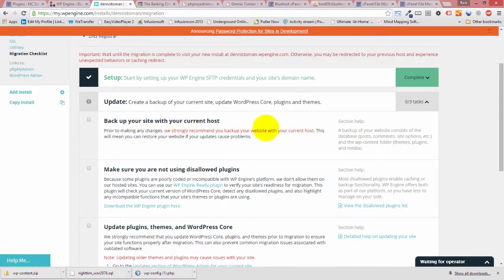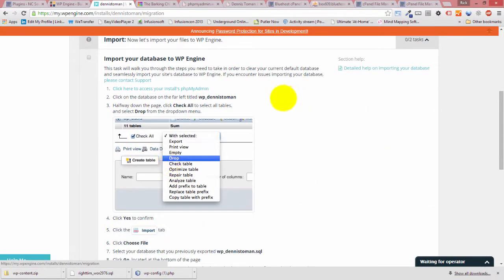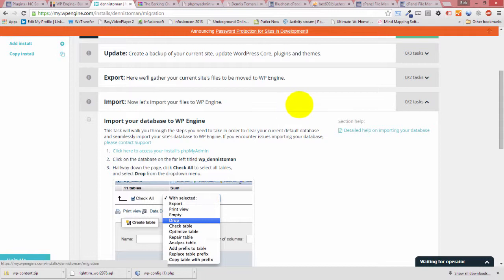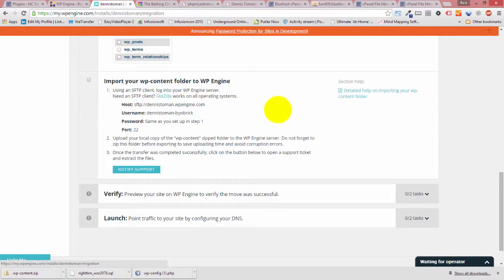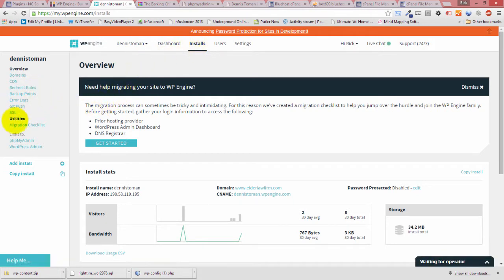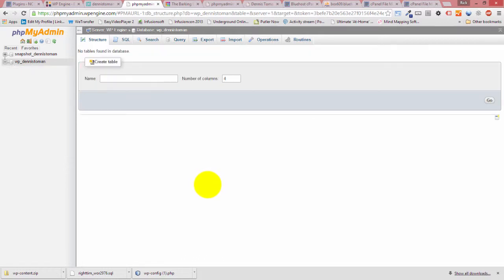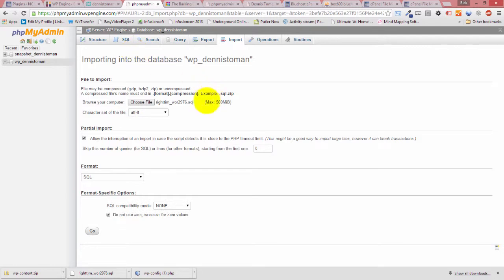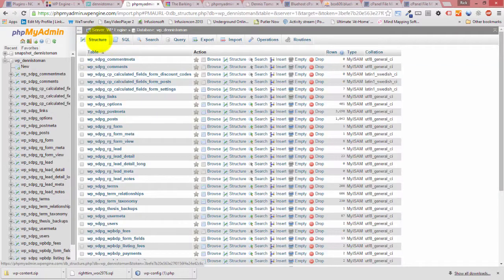WPEngine Seminar - Pt 6 - Import Old Database